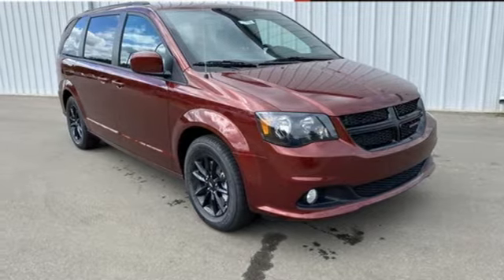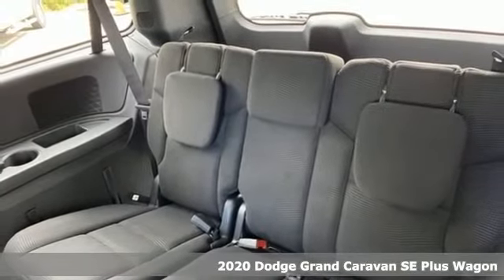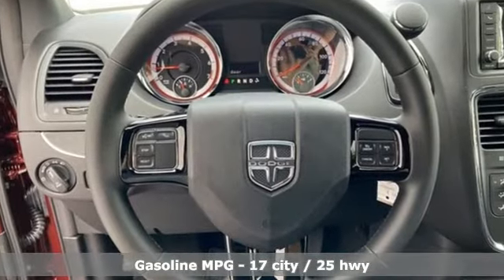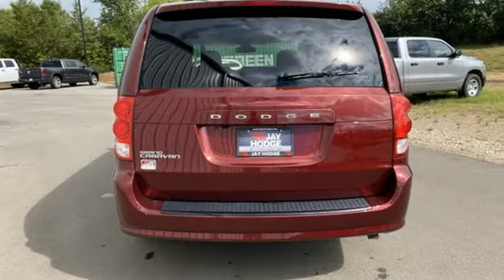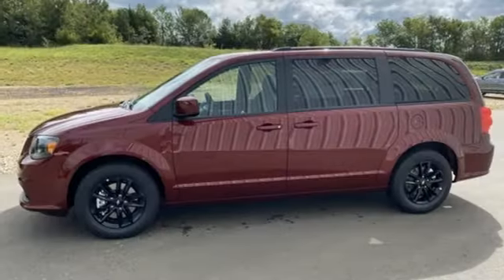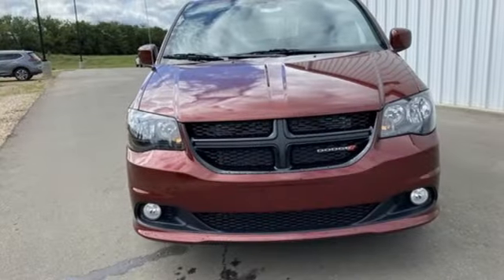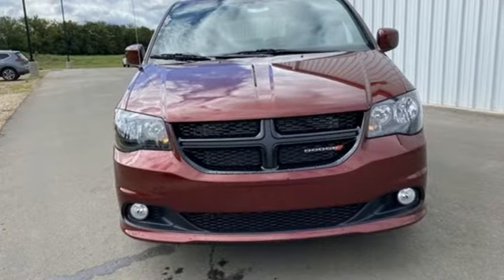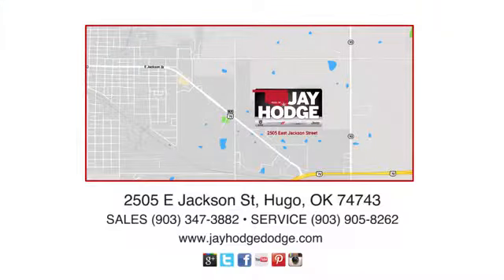2020 Dodge Grand Caravan Hugo, OK #920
Year: 2020
Make: Dodge
Model: Grand Caravan
Trim: SE
Engine: 3.6L V6 24V VVT
Transmission: 6-Speed Automatic
Color: Red
Interior: Black
Stock #: 920
VIN: 2C4RDGBG9LR246991

Address:
2505 E Jackson St